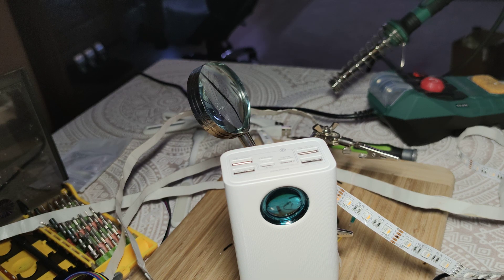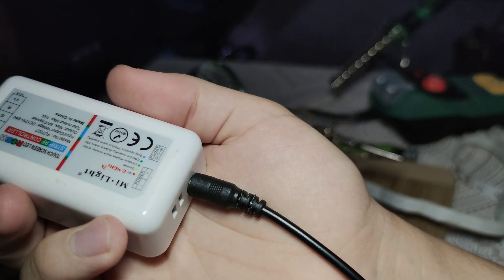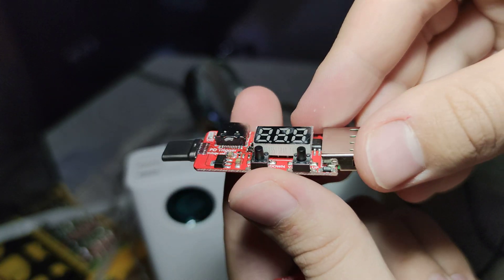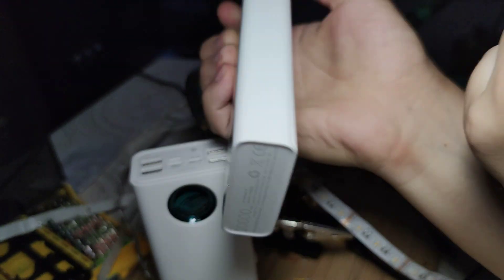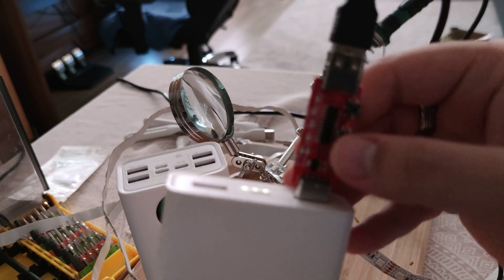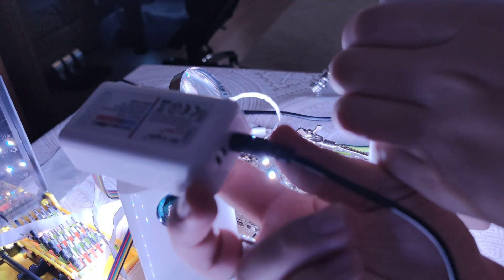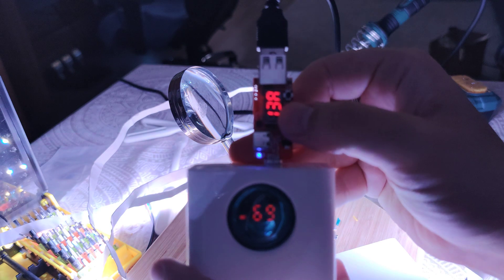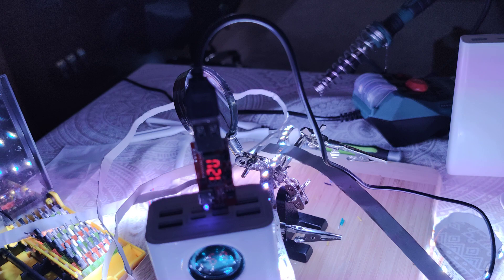Use a regular 12V LED strip with a powerbank | Easy trick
Using a regular 12v LED strip is really easy if you have the right tools.
And the right tools are cheap.

I recommend using something like this:

This module includes both QC and PD standard, so its overall cheaper, and you can use it to power any other analog voltage input device.